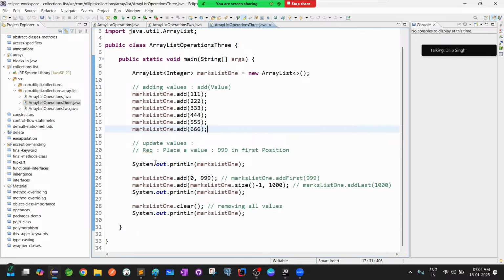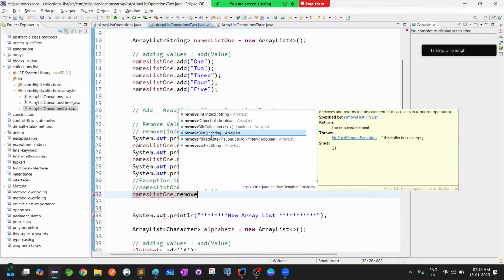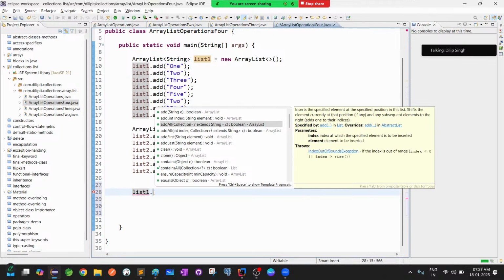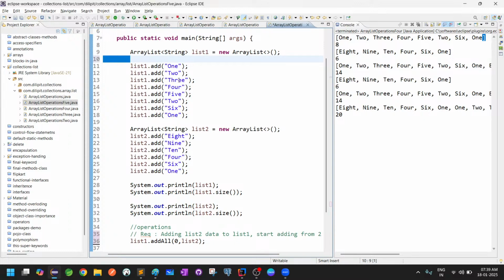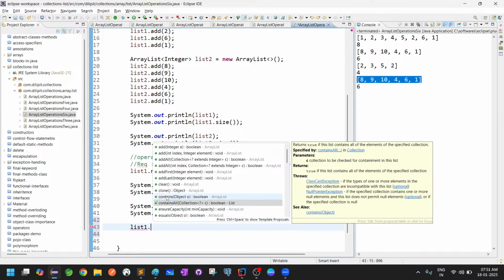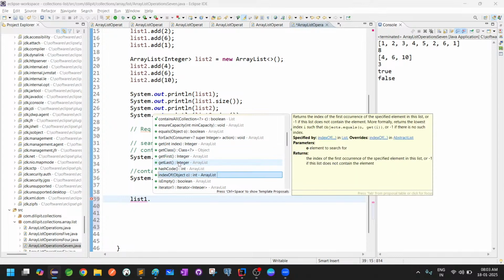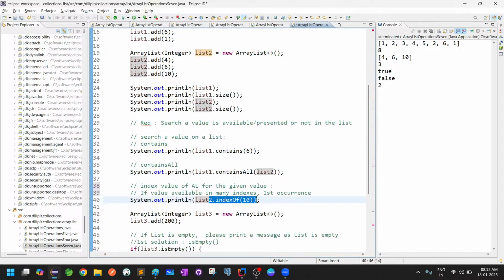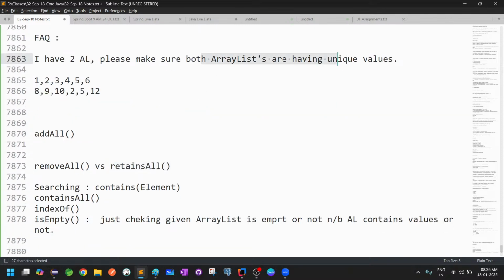JAVA Course - Session 79 | Collections Framework | List Interface | ArrayList v/s LinkedList